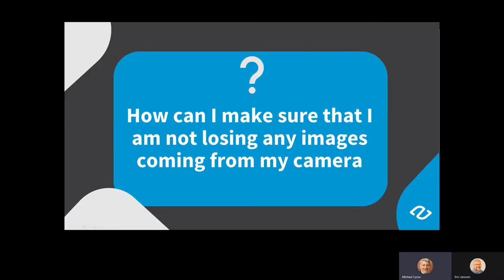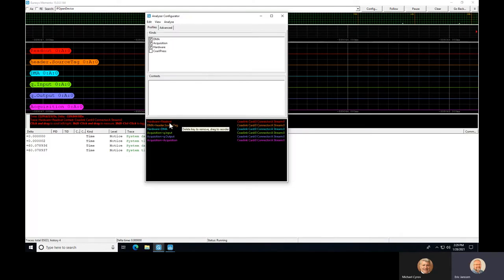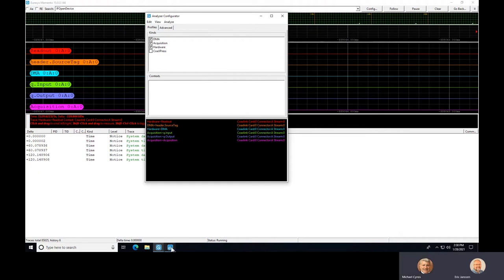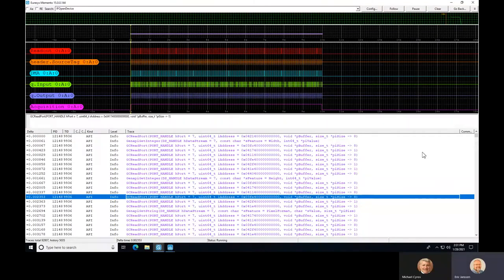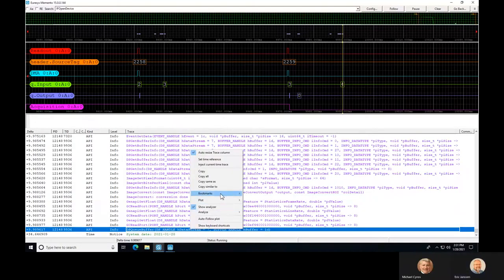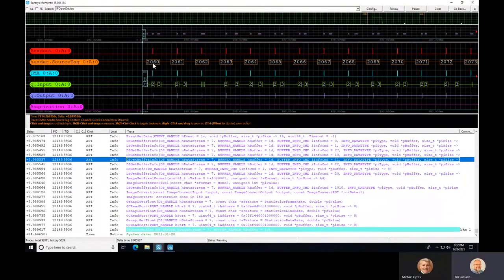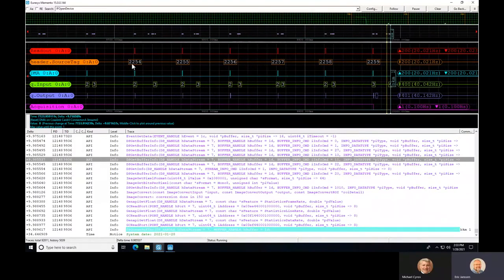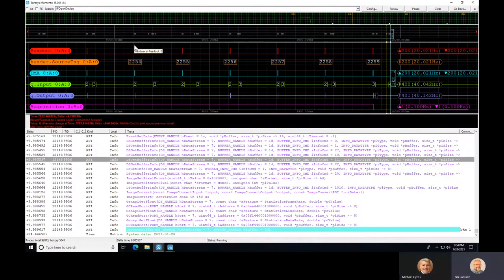Ask The Expert Episode 1 Am I Losing Any Images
Mike and Eric get right to the point about the integrity of the image flow between the camera and your application.  They also illustrate various tools and means to validate this.